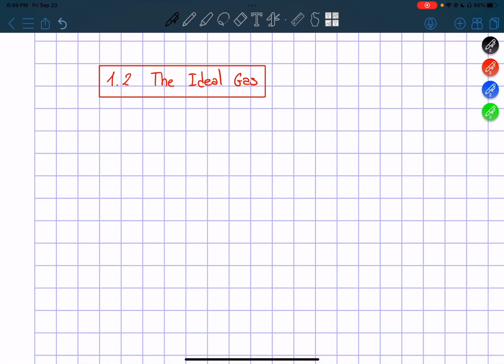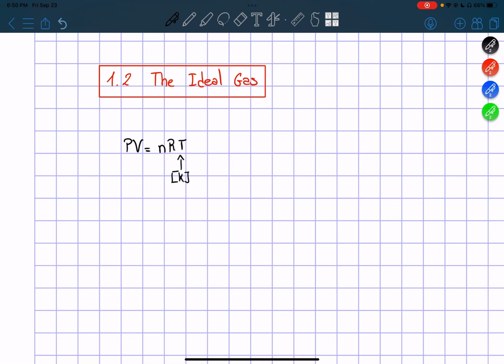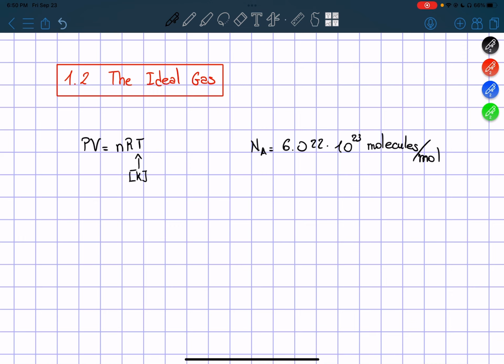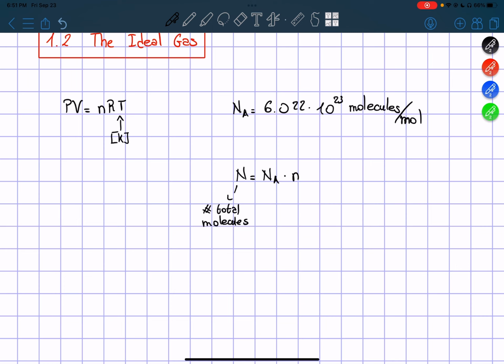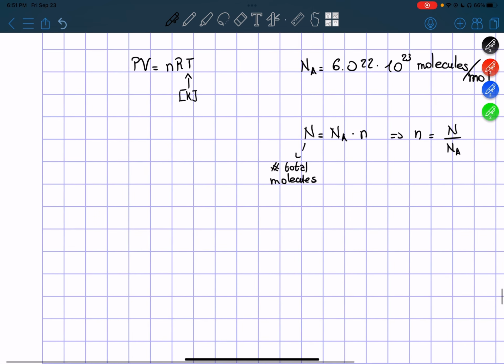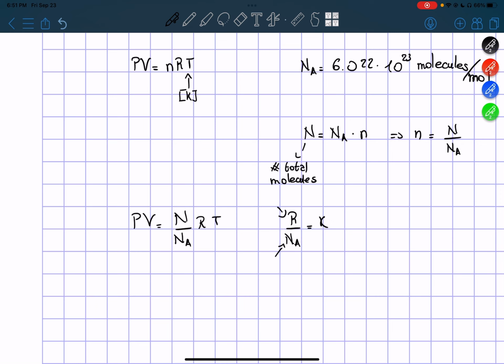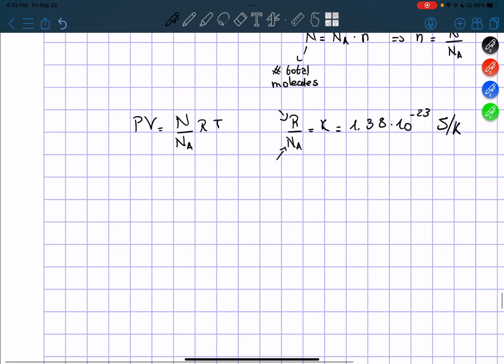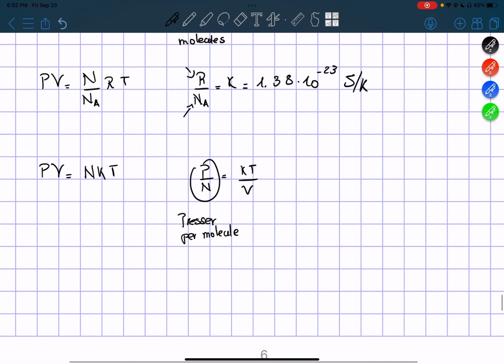Chapter 1.2 Ideal Gas Thermal Physics, Daniel V. Schroeder